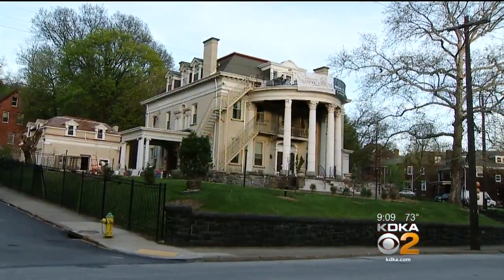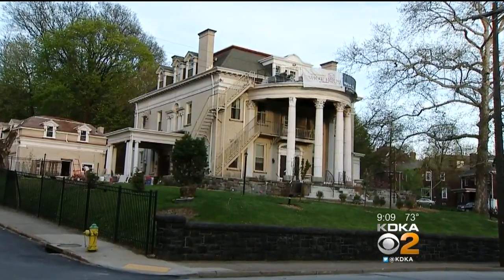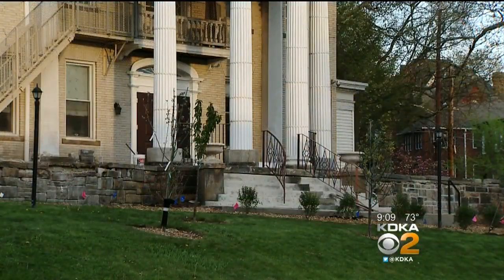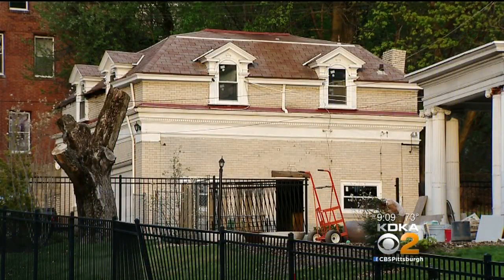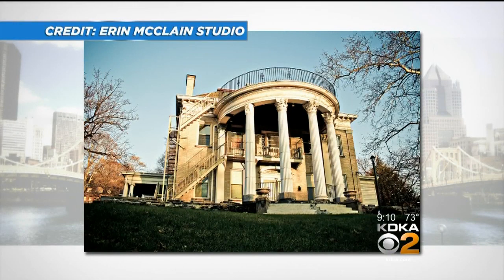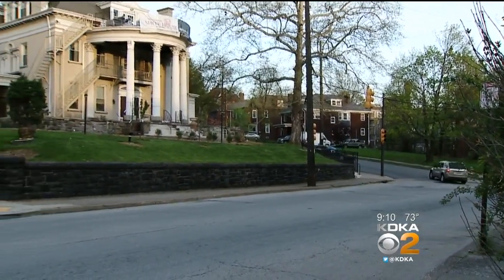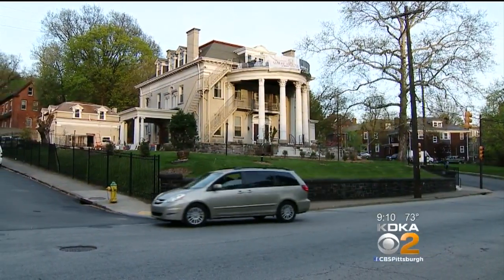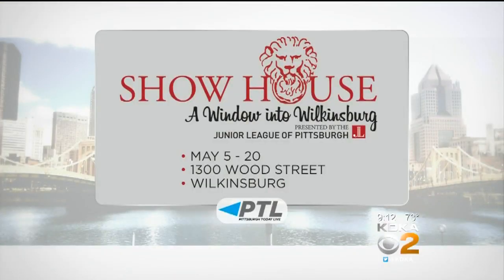Junior League Hosting Show House Event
Madeline Wahl and Nancy Spears stop by to talk about the upcoming Junior League Show House event!